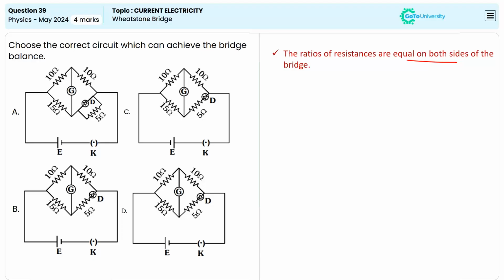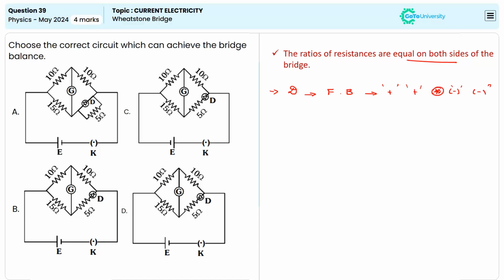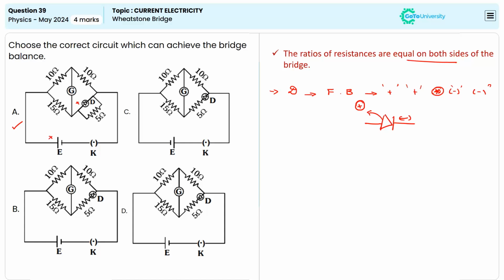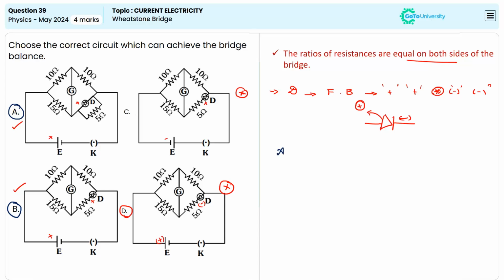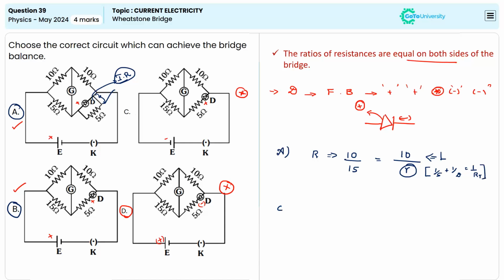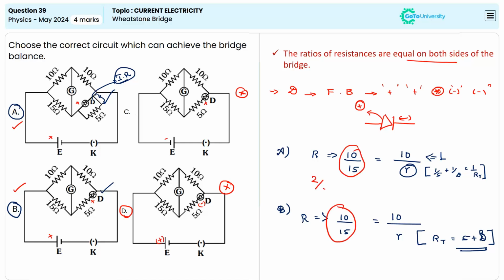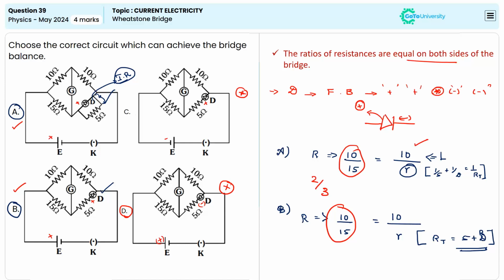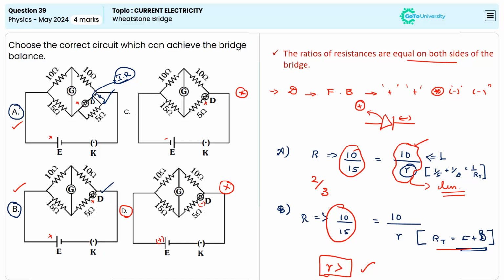NEET Past Paper May 2024 Physics | Question 39 | Wheatstone Bridge Method | Electrical Measurements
Topic Name: [CURRENT ELECTRICITY] | [Wheatstone Bridge] | [Practice Test]